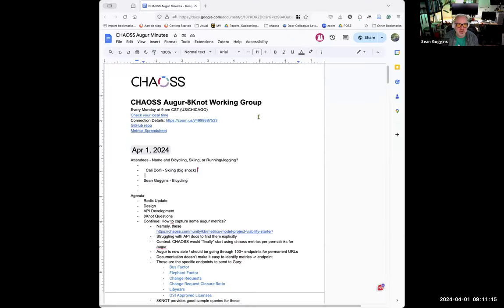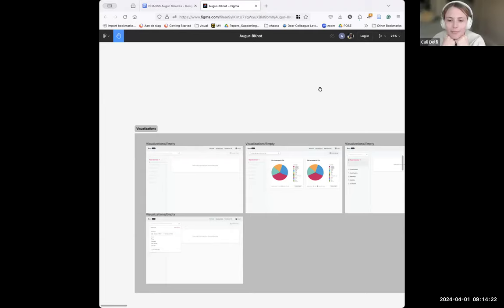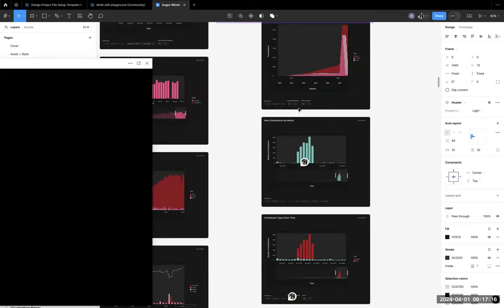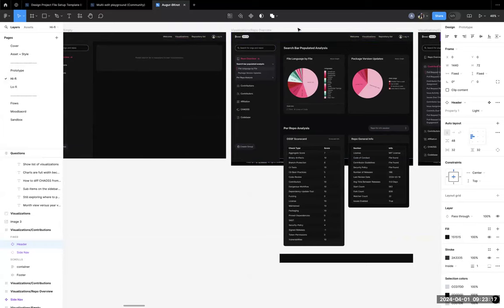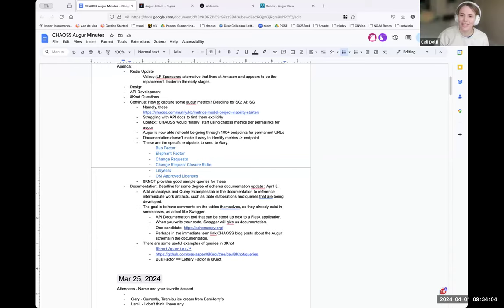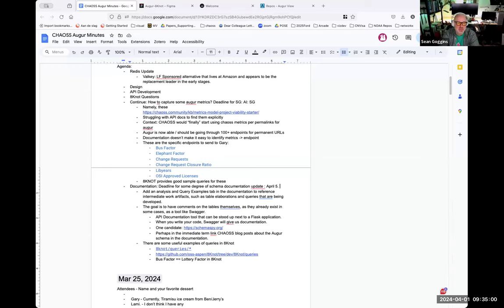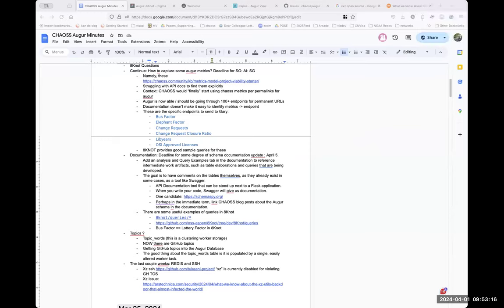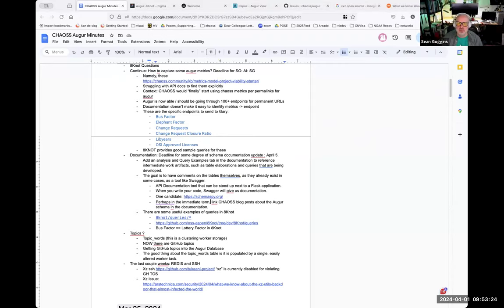CHAOSS Augur/8 Knot Working Group Meeting, April 1, 2024